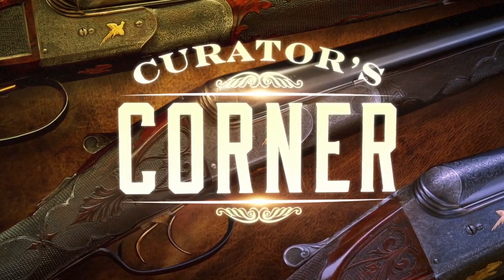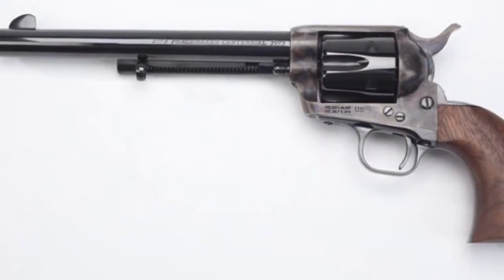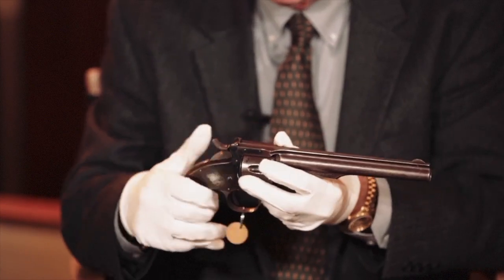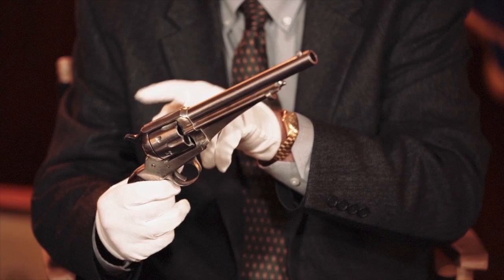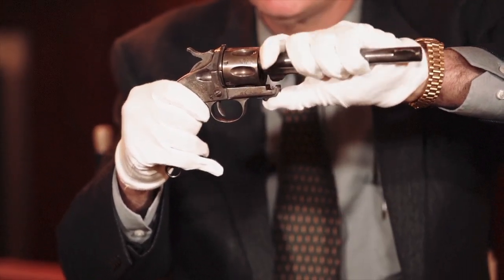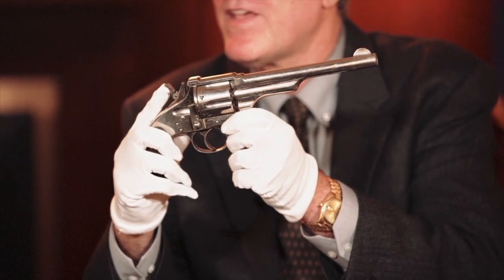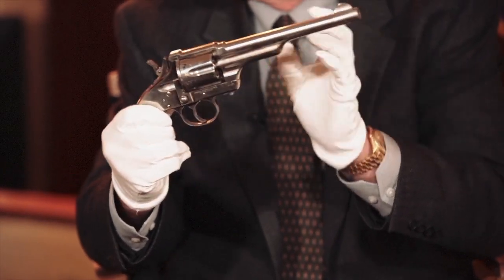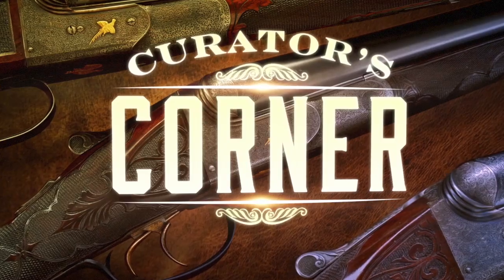Curator's Corner: Merwin Hulbert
At the NRA National Firearms Museum in Fairfax, Virginia, Director Jim Supica shows John Popp one of the least known six-guns of the West, the 44 caliber Merwin Hulbert revolver. It's the finest machined firearm of the era. Jim demonstrates its unique operating system. This first model is an open top scoop flute single action. He calls it the best made revolver of the 1870s and 1880s. Originally aired on 8/31/17.